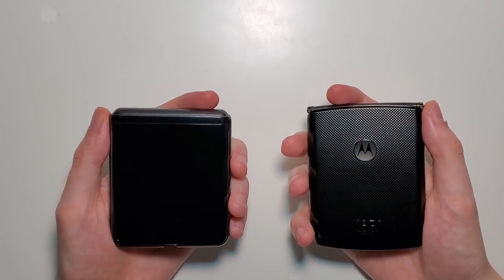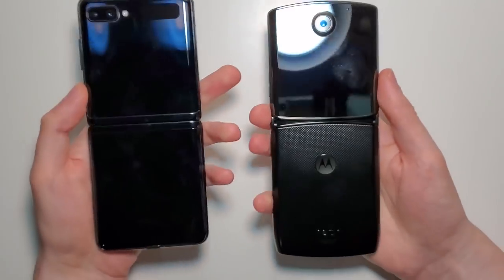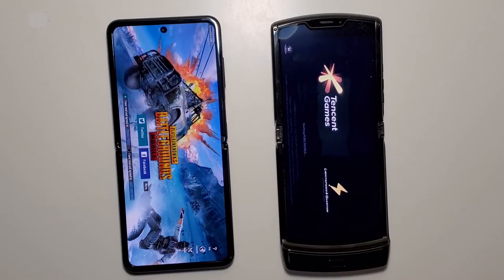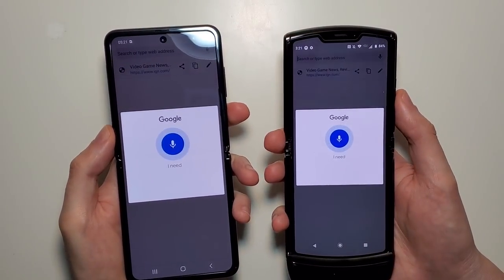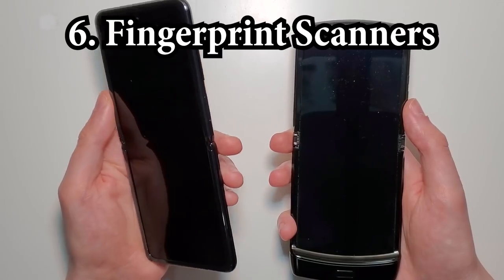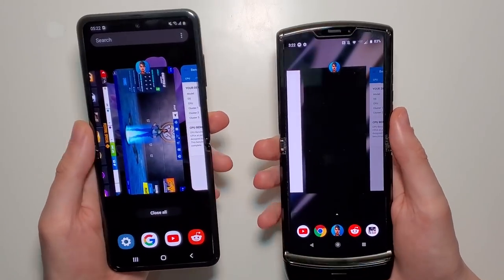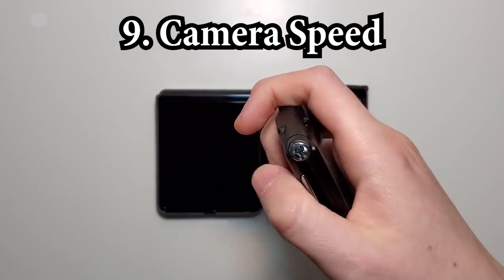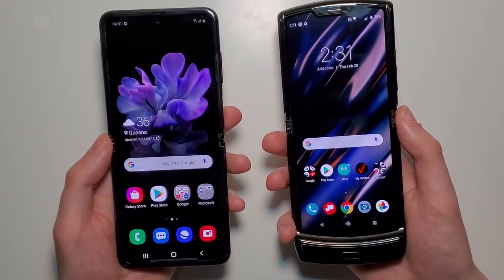Galaxy Z Flip vs Moto RAZR Speed Test, Speakers, Battery & Cameras!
Samsung Galaxy Z Flip vs Motorola RAZR 2020 Speed Test, Speakers, Battery & Cameras!

Test covers boot up, specs, games (Fortnite, PUBG) and apps opening, Chrome, benchmarks (Geekbench), fingerprint scanners, multitasking, front selfie & rear camera (low light), camera speed, and more!